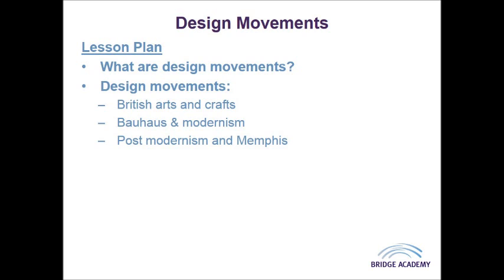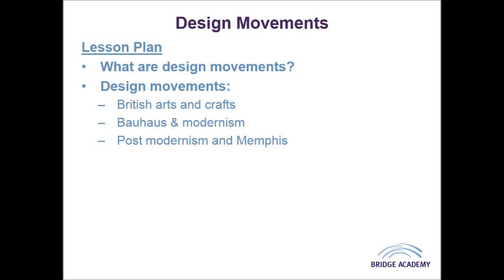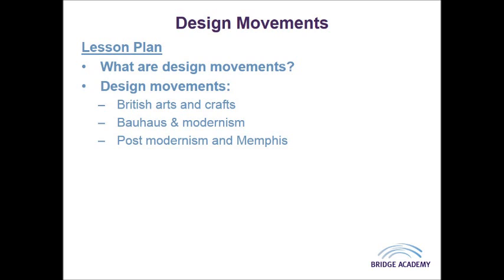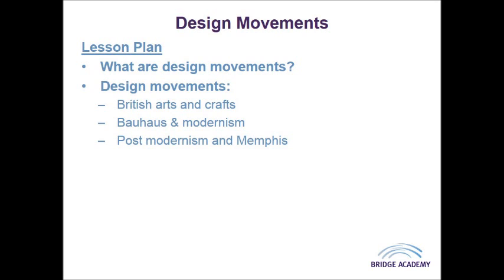Design Movements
Description